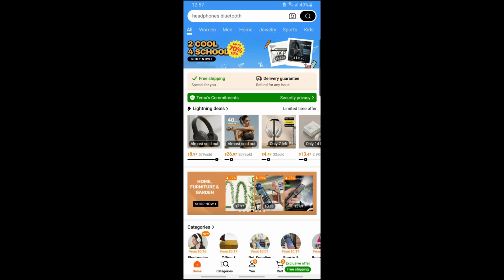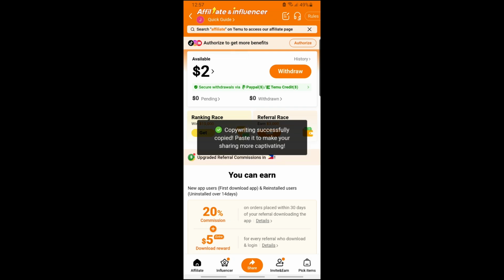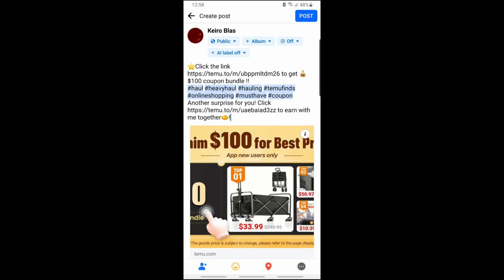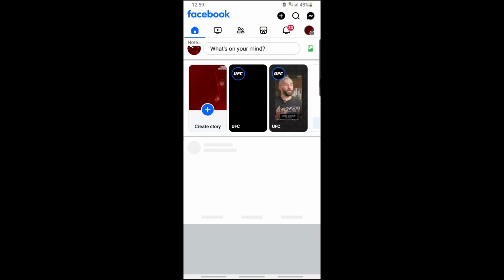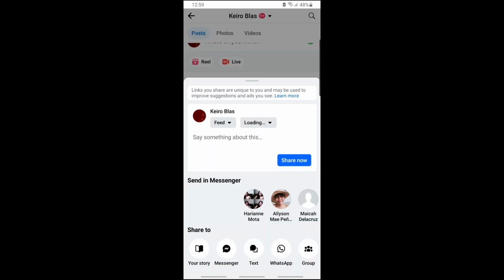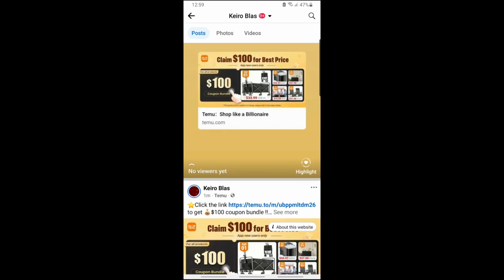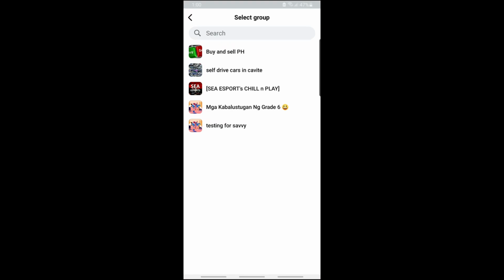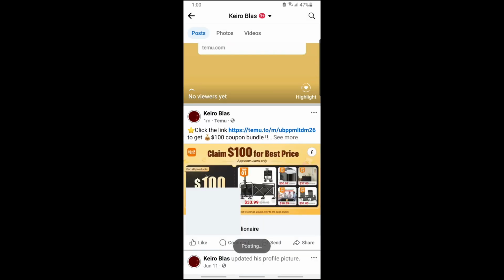How to Advertise Your Link from Temu to Facebook (MORE REFERRALS)